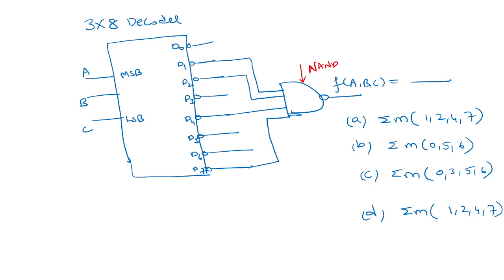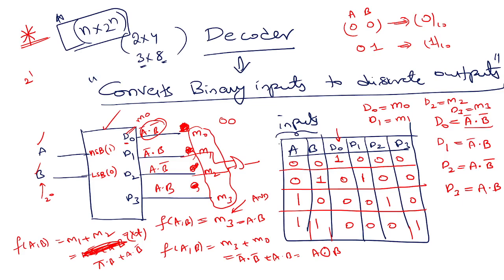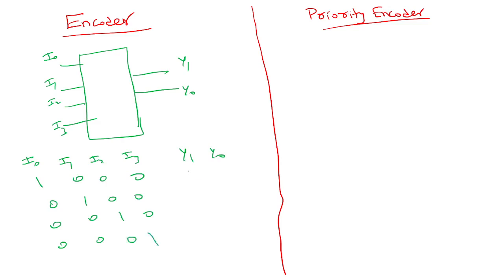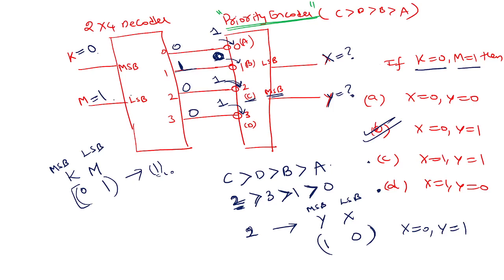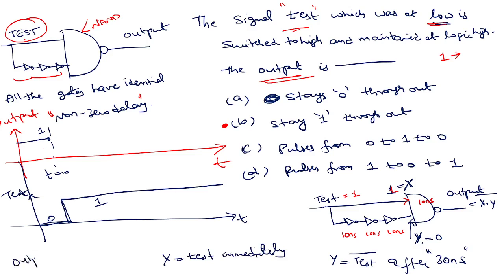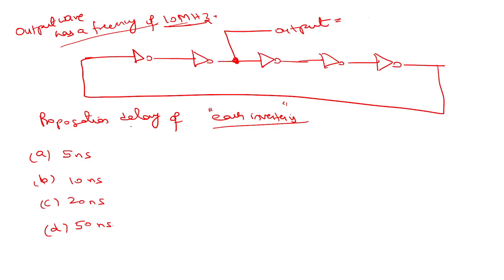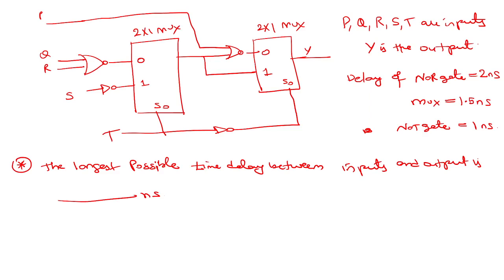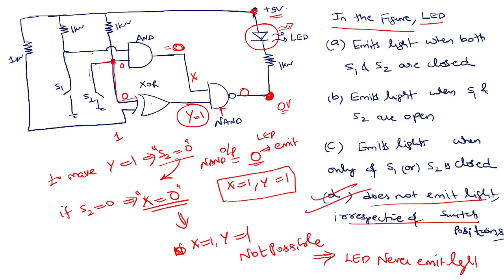GATE Preparation ECE5 | (Digital Circuits Combinational Circuits - Part 2) | ECE